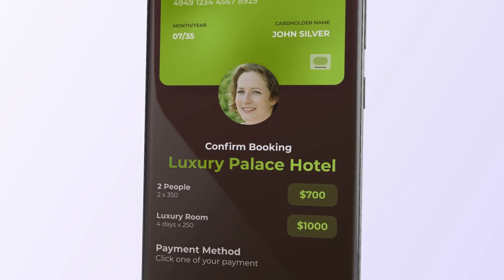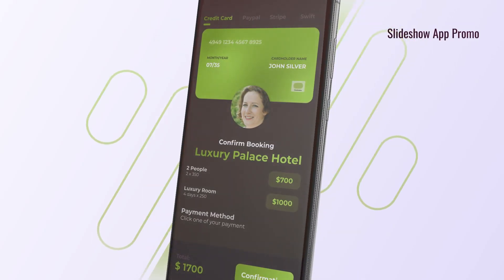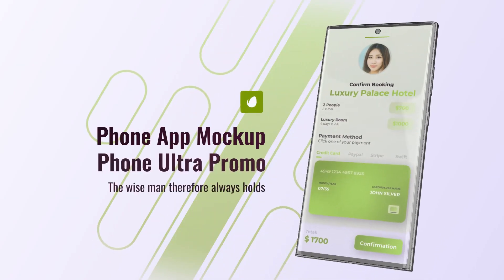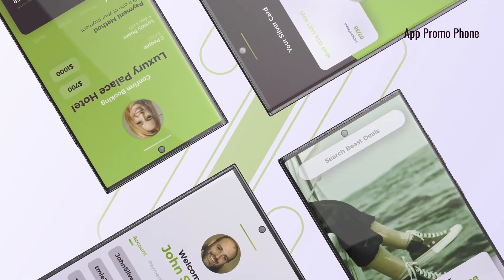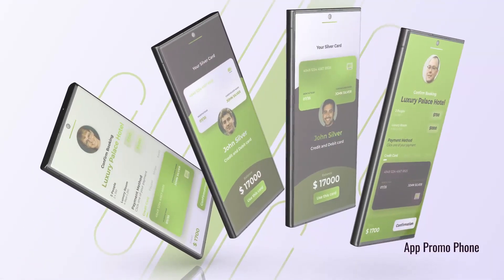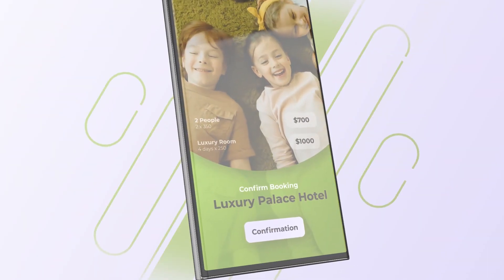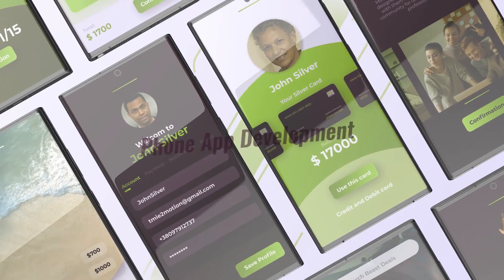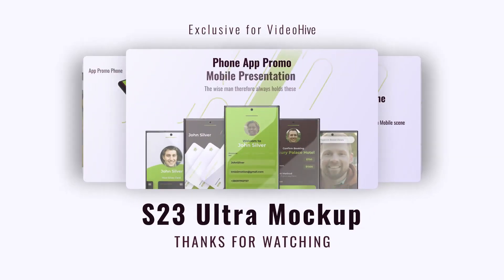Mockup Phone Element 3D - After Effects Template Videohive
Universal expressions
Quick to use. Save your time! This Template is Fresh Contract what can be used to create your own Responsive Contract
Easy to customise. Make your own Mobile Data: change order, delete or add compositions, customise your time.
A lot of Controls. Each of the presented scenes has its own color controls.
Transitions are included into SEO After Effects project
Universal expressions